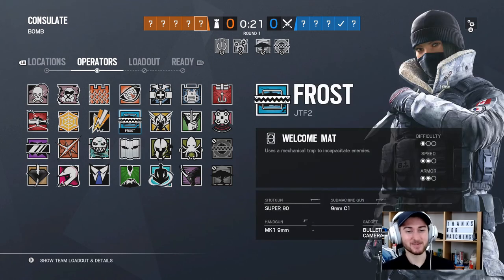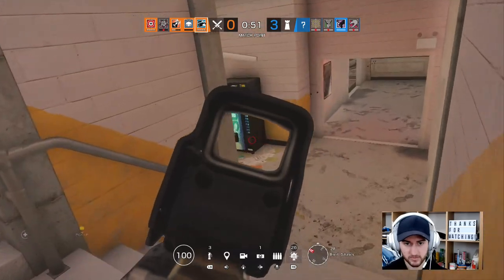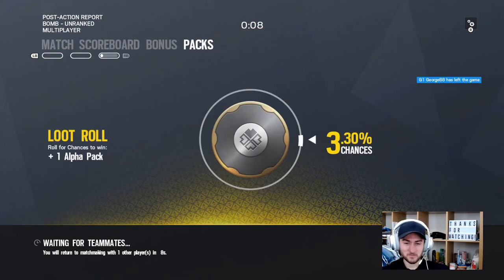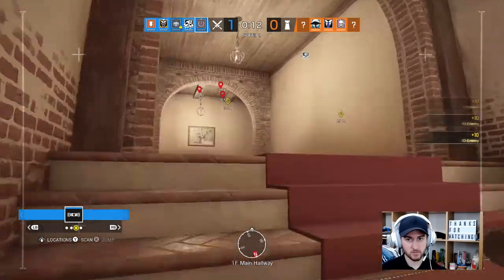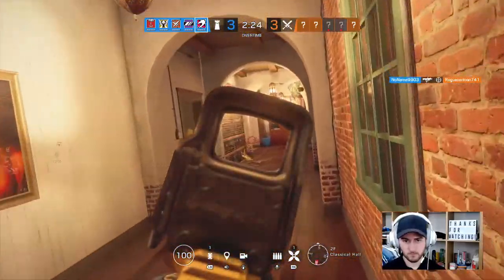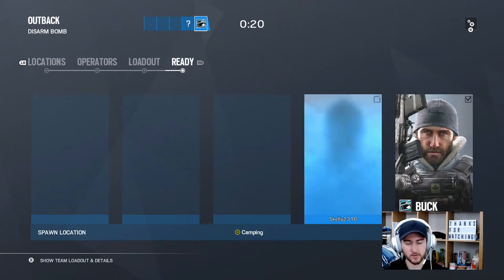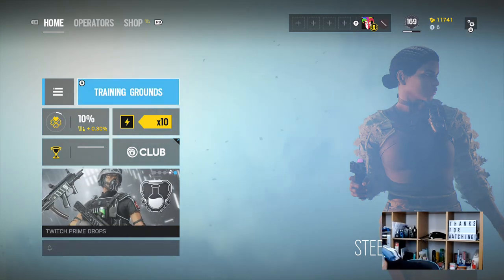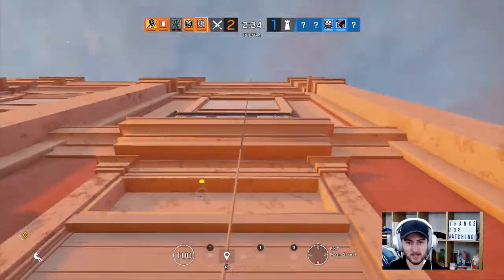From Noob to Plat | JDC x Skelly | Part 1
Hey there!

In this video I introduce Skelly to the basics of Siege. He only had about 10 hours in the game prior to this. Hopefully you come along for the ride and enjoy the show. You can even learn alongside him! Check below for timestamps.

If this does well, I may extend this to other subscribers. Enjoy!

I am available on the below socials so you can interact with me there!

Timestamps:
0:00 - Intro
2:41 - First Match
35:00 - Second Match
01:09:40 - Sensitivity Training
01:26:04 - Third Match